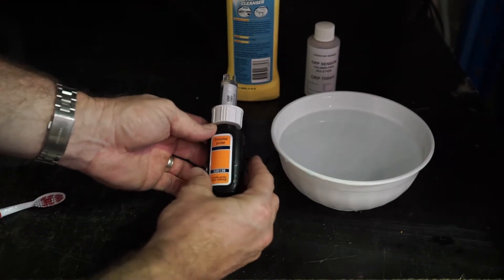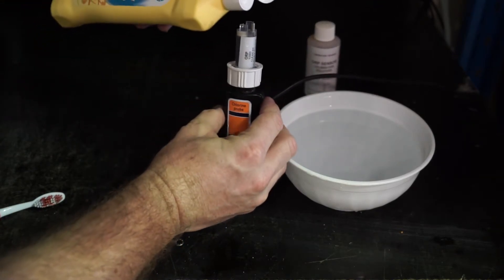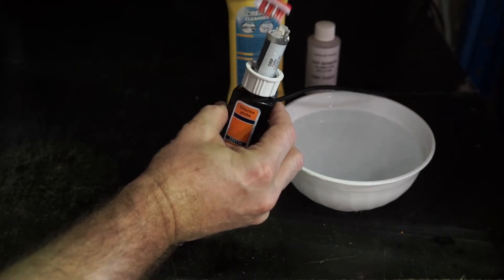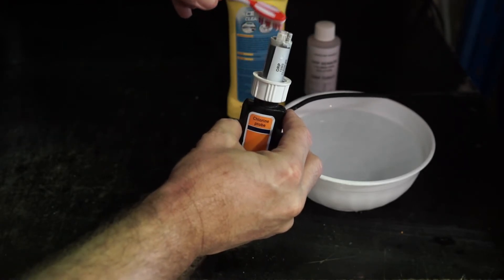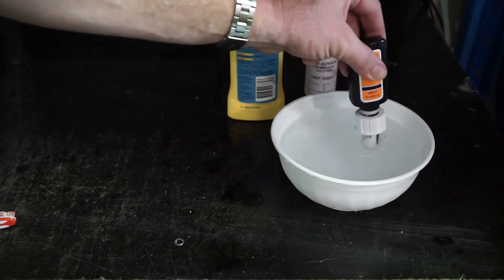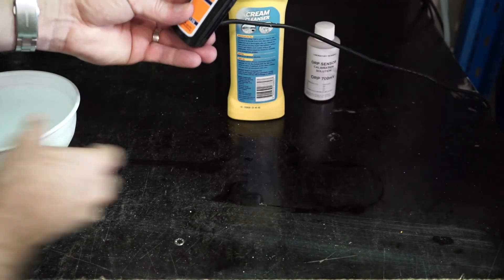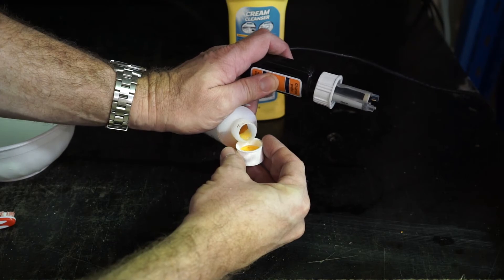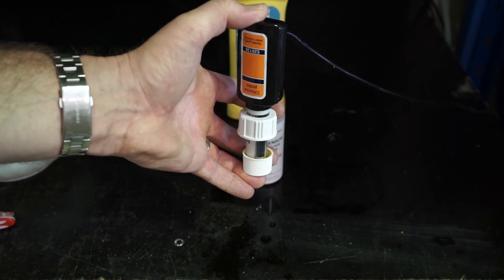AstralPool Viron eQuilibrium Salt Chlorinator - Chlorine Probe Cleaning and Calibrating